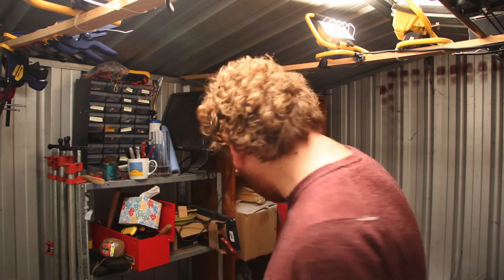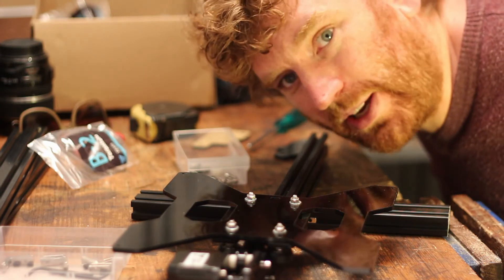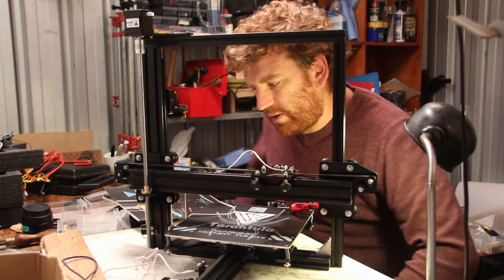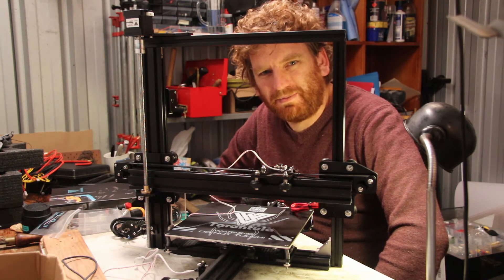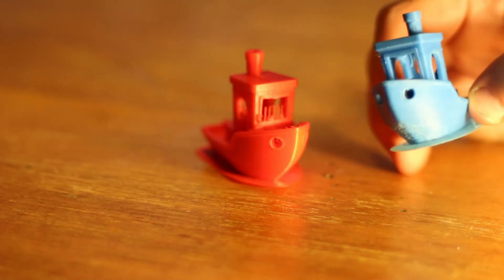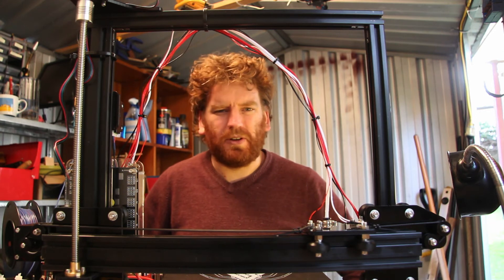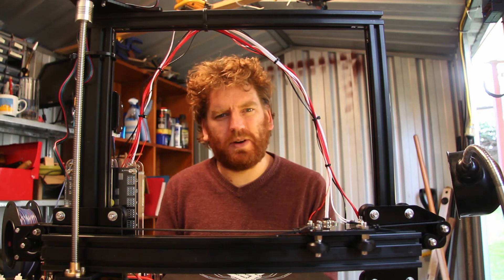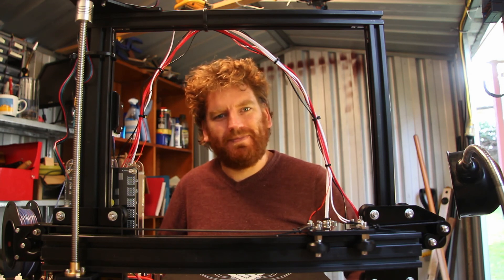Reviewing a sub $250 3d printer kit: Tarantula Tevo prusa i3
In this video I build and test the Tarantula 3d printer kit by Tevo. This  printer is based on the open source Prusa i3 design. All prints seen in this video were done with the supplied filament in the kit.

Slicer software discussion:
I used Cura for slicing the models. Cura is built for Ultimaker printers but can be used with other models. I selected "prusa i3" from the printers list and modified the filament settings to use 1.75mm filament. I have read that also works well with this printer.

All soldering required was tinning the wires which is optional.